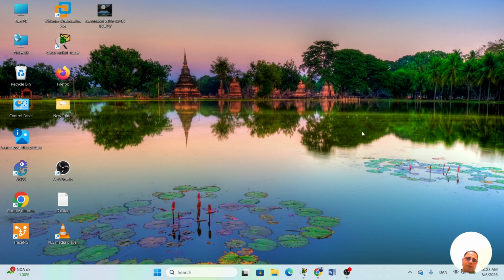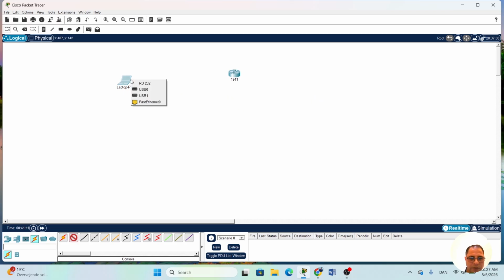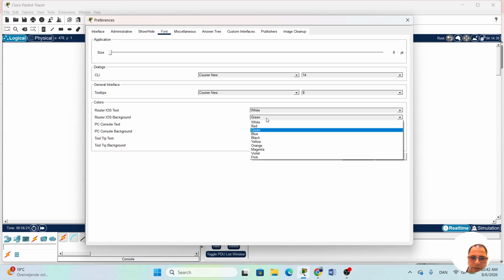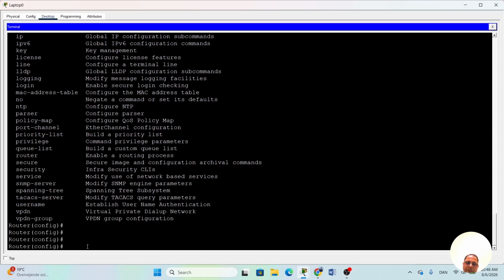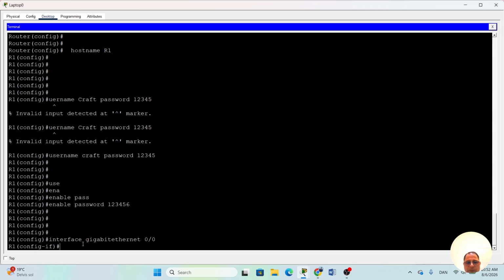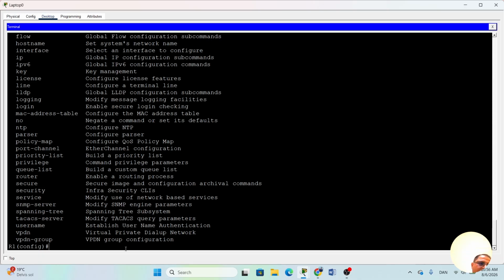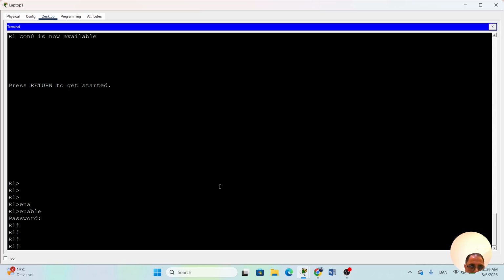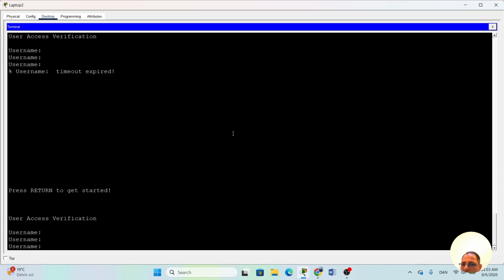Cisco Telnet & Console Cable Configuration | Hostname, Username & Password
Topics Covered:

Configure Router Hostname
Create Local Username
Configure Password
Secure Console Access
Configure Telnet Access
Enable Login Authentication
Basic Cisco IOS Commands
Cisco Packet Tracer Lab